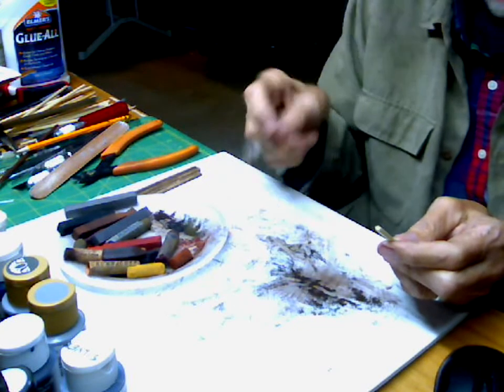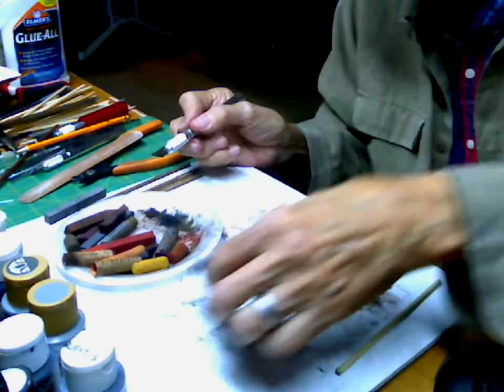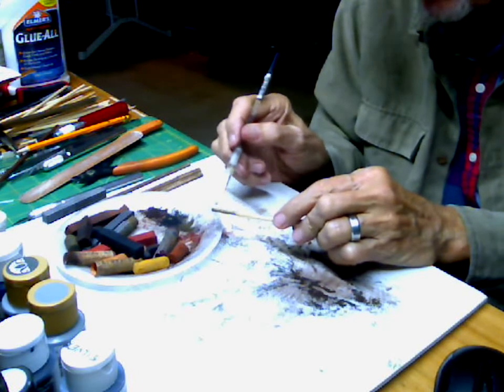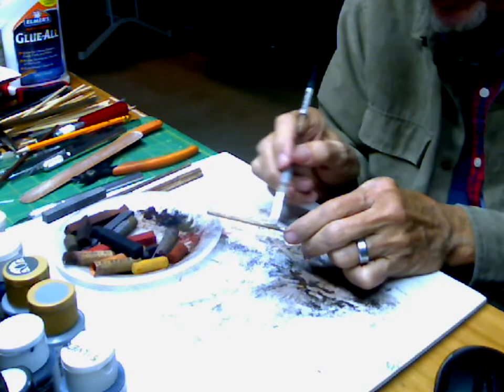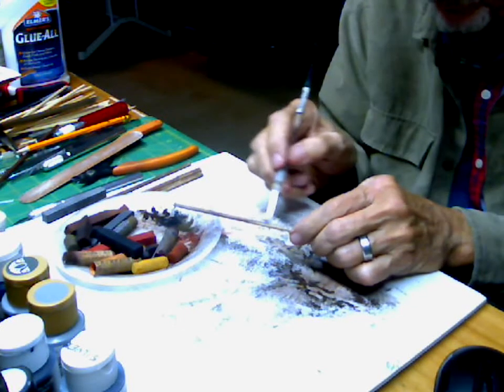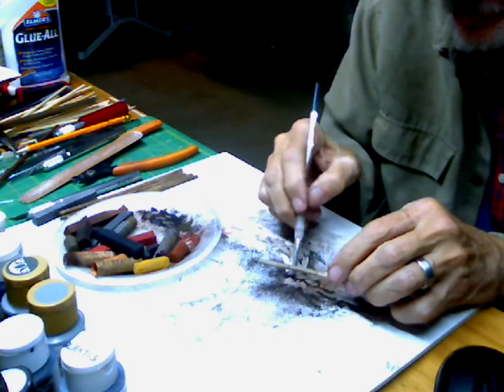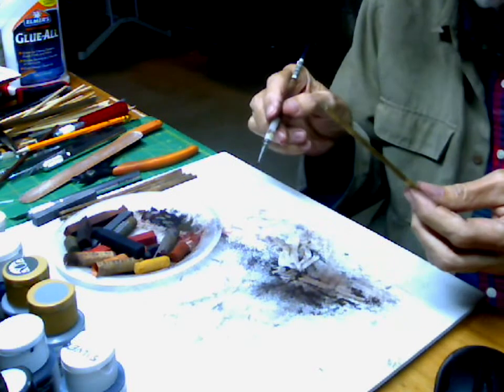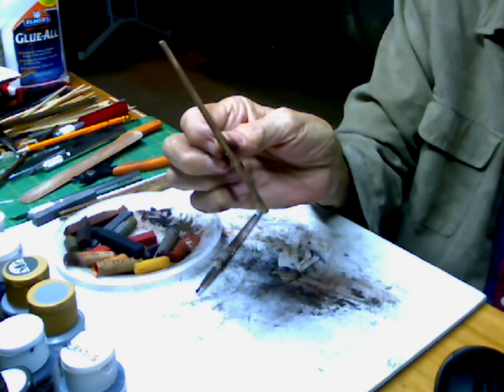Making telephone poles for the pole yard and supply depot.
Just my way of doing the task using stuff that is readily available to myself and you.